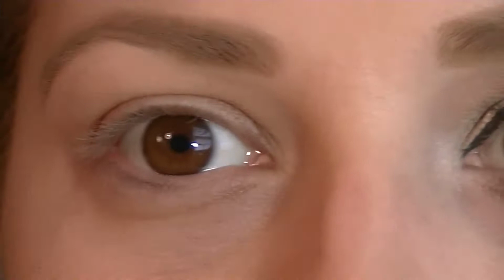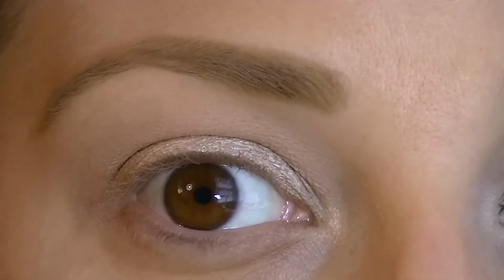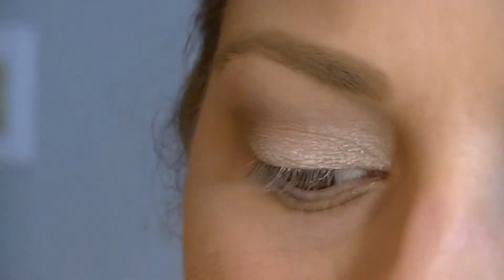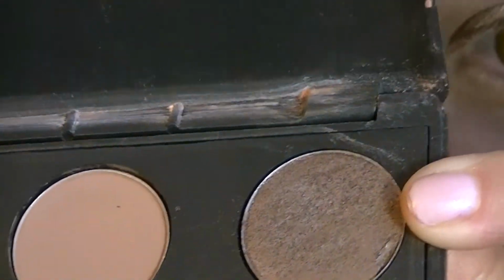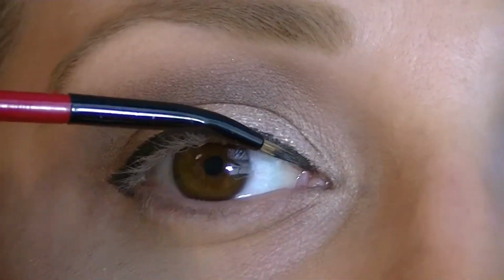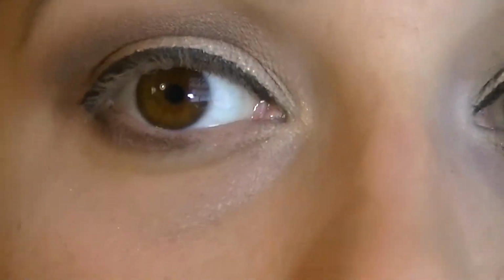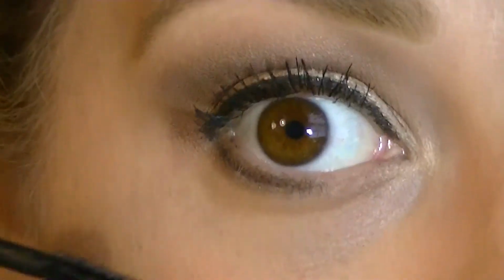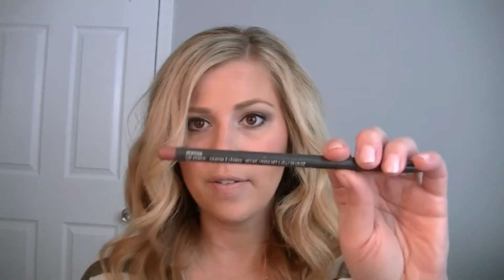My Everyday Go-to Neutral Eye Tutorial